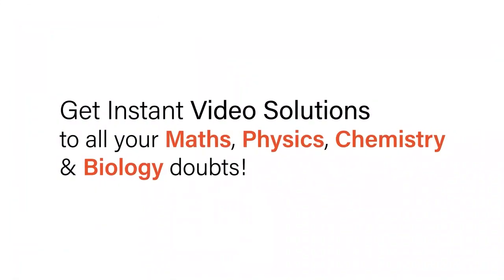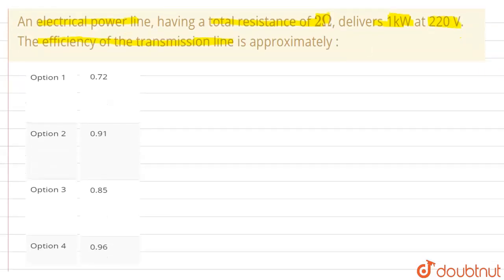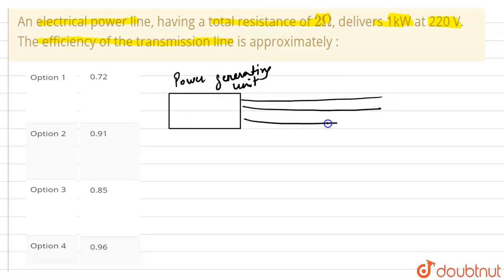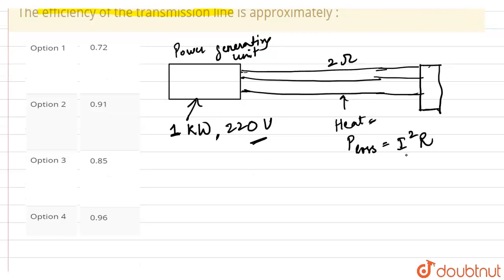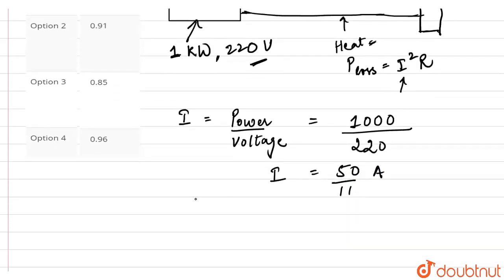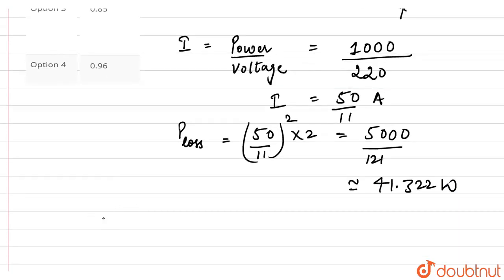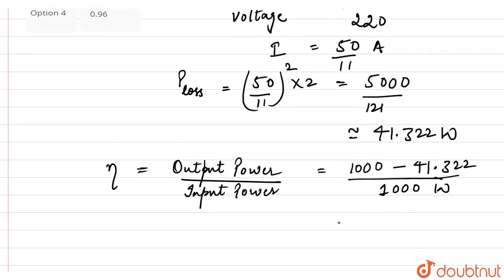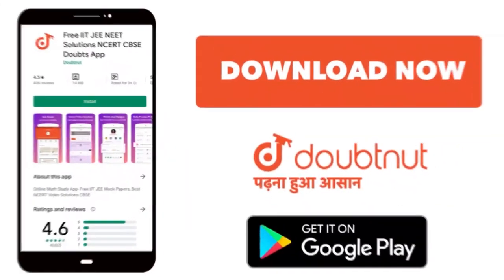An electrical power line, having a total resistance of 2Omega, delivers 1kW at 220 V. The effici...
An electrical power line, having a total resistance of 2Omega, delivers 1kW at 220 V. The efficiency of the transmission line is approximately :
Class: 12
Subject: PHYSICS
Chapter: JEE MAINS 2020
Board:IIT JEE

👉 Have Any Query? Ask Us.